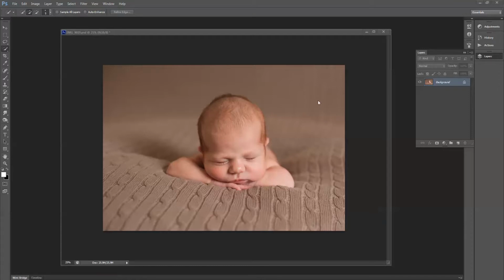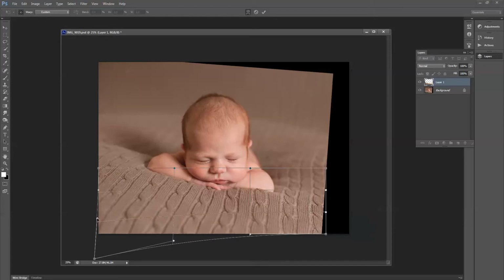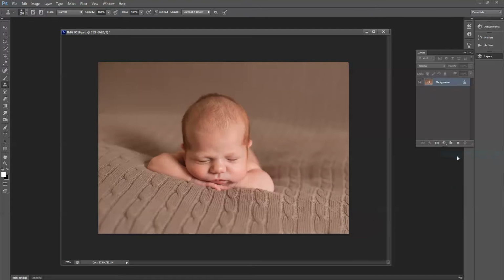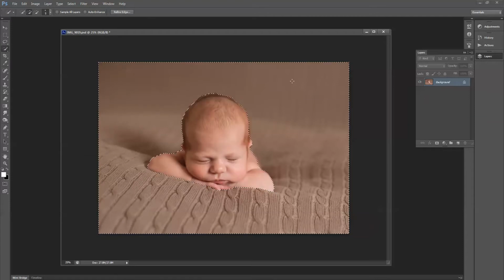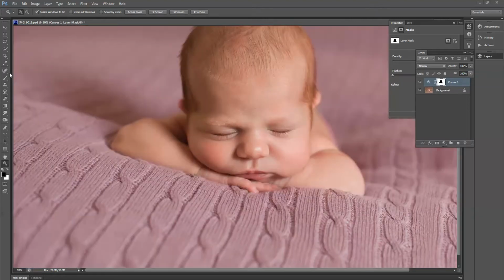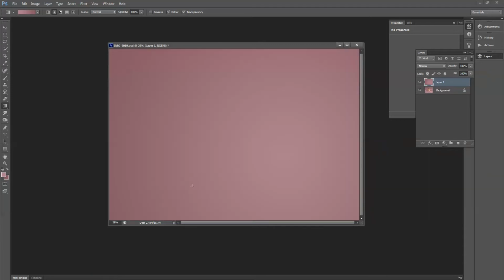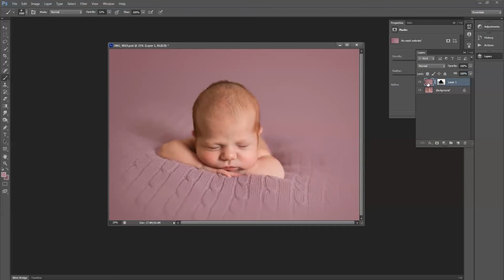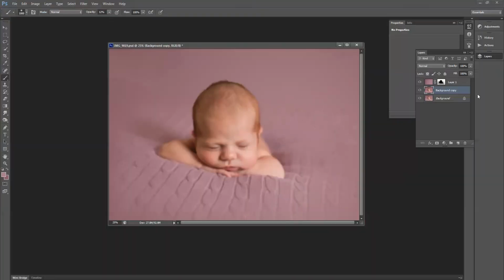background colour change and recrop